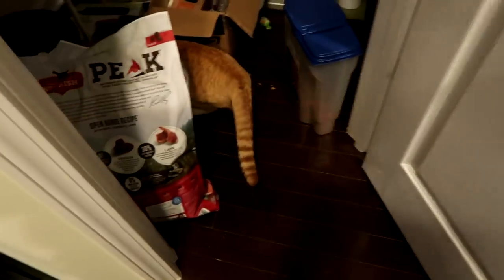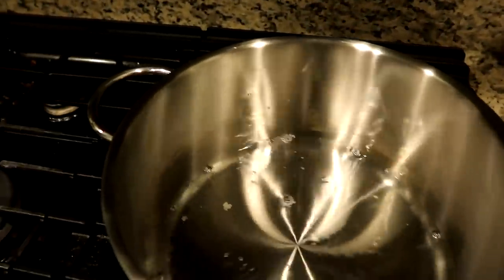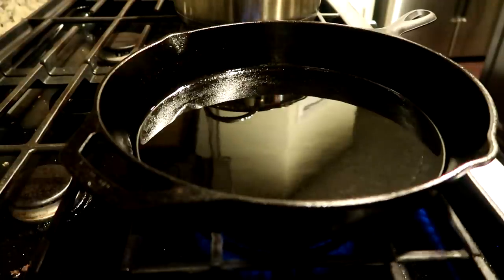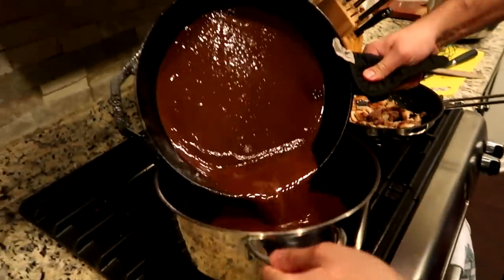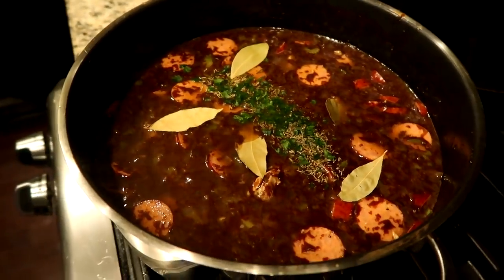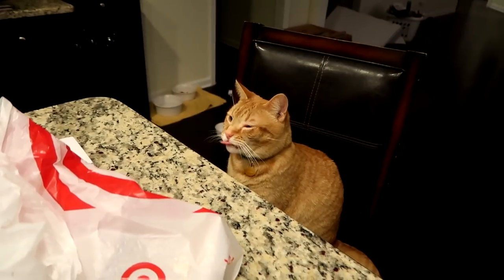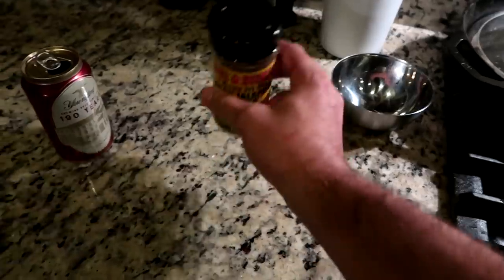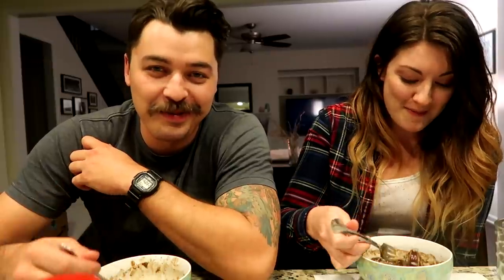Tgugs Gumbo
Want me to cook one of your recipes?

Most of this one is from Tgug who was a professional chef in New Orleans. Some of this is from Chef Toupes recipe

Here's his recipe:

1 cup celery – small dice
1 cup Green Bell Pepper – Small dice
2 cup onion – small dice
4 cloves garlic – minced
Green onions for garnish
4 chicken thighs
5-6 andouille sausages/ local made if possible – cut into desired shapes
~6 quarts of chicken stock
Sachet of bay leaf parsley stems and peppercorns
Dark Roux (canola oil and flour) there’s no real measurements for Roux, its all by feel

First prepare the roux- In a cast iron pan heat oil over medium low heat, slowly sprinkle in flour while
whisking until a smooth paste is made. Keep whisking slowly (you’re going to be here a while) over
medium low heat until the roux is the color of melted milk chocolate (about an hour).
While the roux is cooking heat a large dutch oven with just enough oil to coat the bottom of the pan.
Season the chicken and and sear both sides to golden brown, remove the chicken and finish in the oven
at 350 until cooked through.
Next, Add the onions and sweat down over medium heat until translucent, add the garlic and saute for
about a minute. Add the peppers and and celery and saute. You don’t want the peppers and celery to
lose their bite.
Add the roux to the dutch oven and stir to combine with the vegetables, add half the stock (the other
half is on an as needed basis) cover and simmer for about an hour over mid-low heat. (the roux is so
cooked down at this point it will not thicken, it is just there for color and taste) add the cut up chicken
and sausage and simmer for another 35-45 minutes.
Serve over white rice and garnish with green onions

*Gear*
Main Camera
Vlog Camera
PC:
Video card
Hard drive